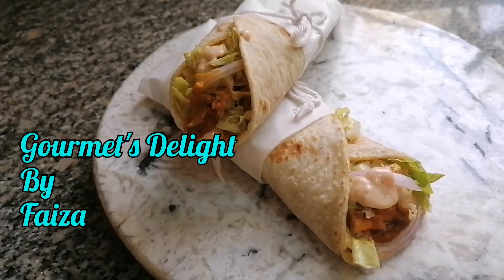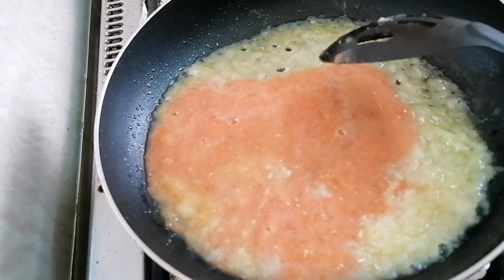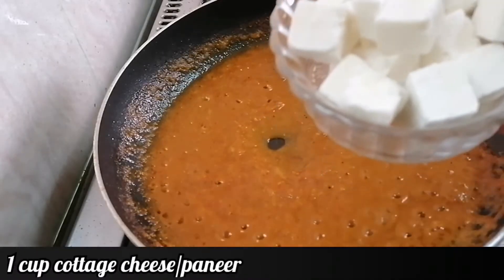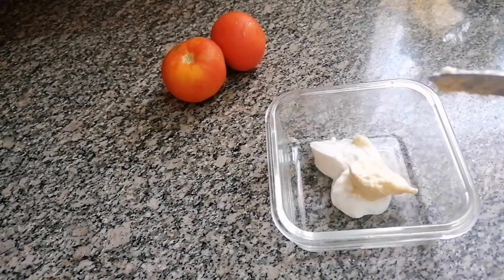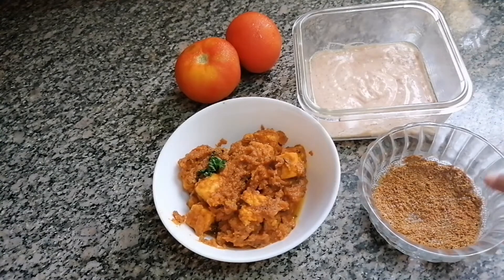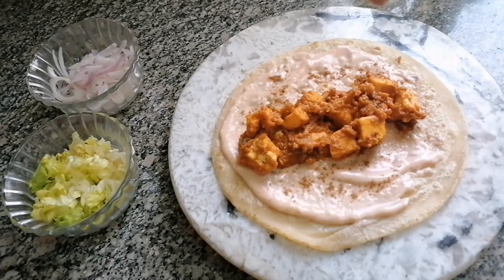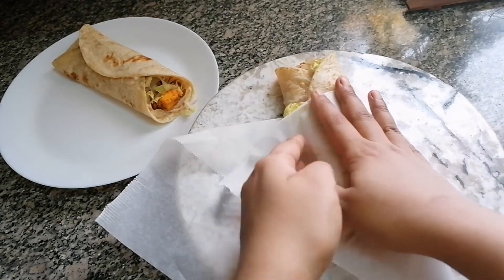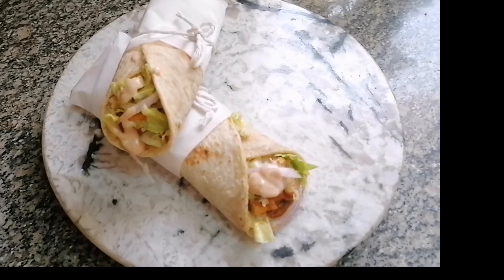How to make Paneer Frankie | Paneer Kathi Roll | Paneer Wrap | Gourmet's Delight